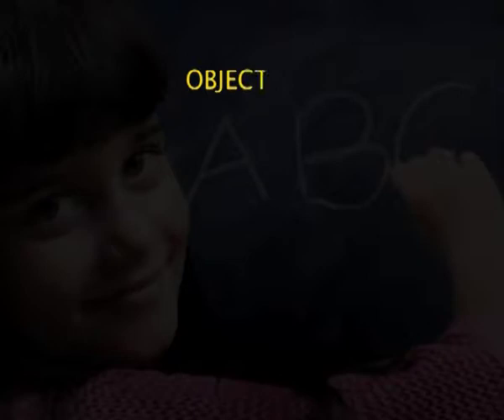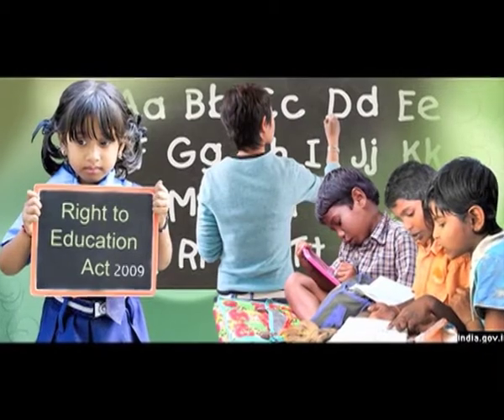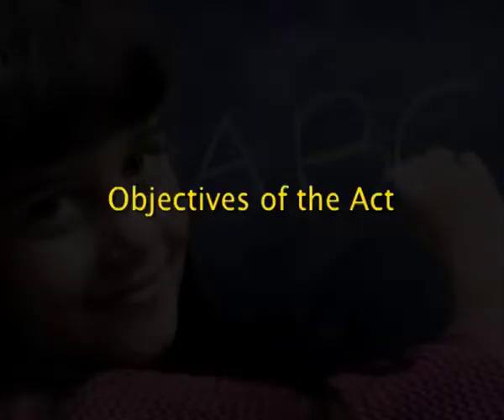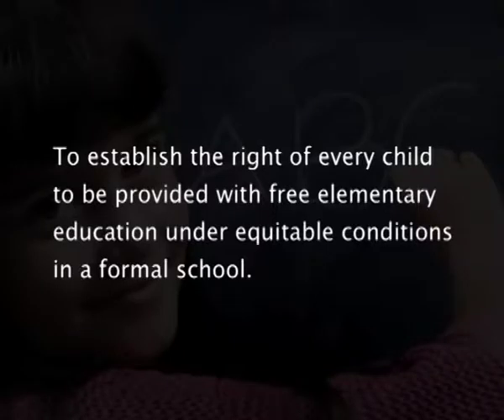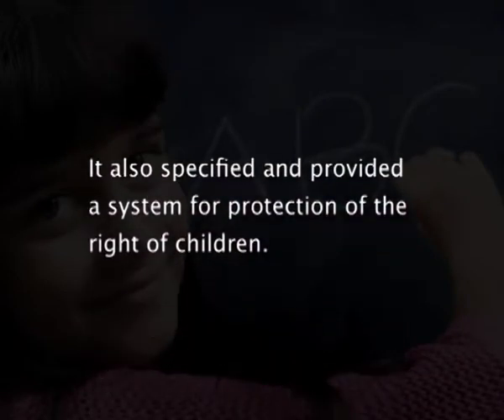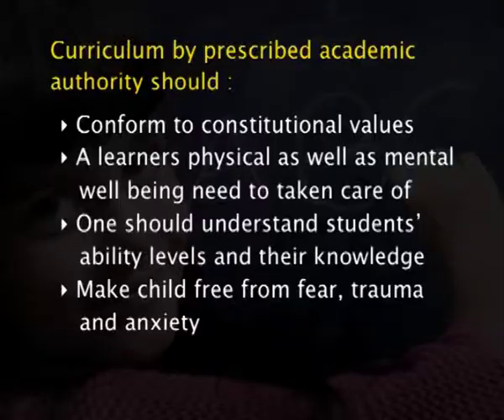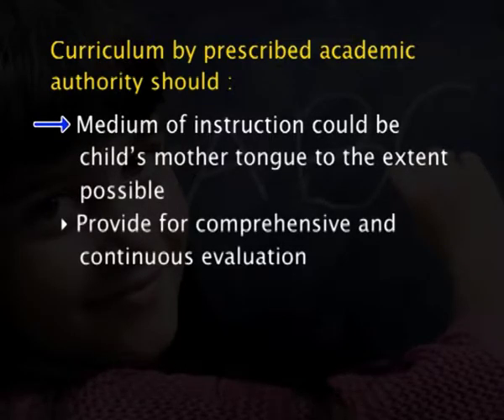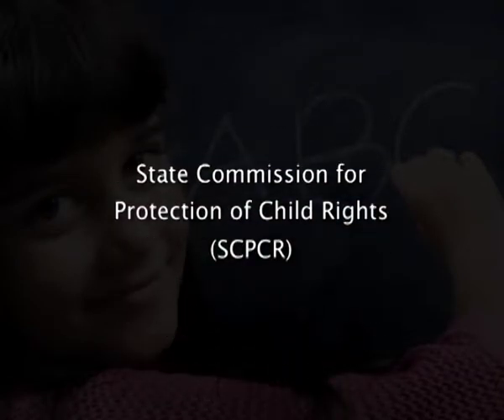C14 L3 Right to Education